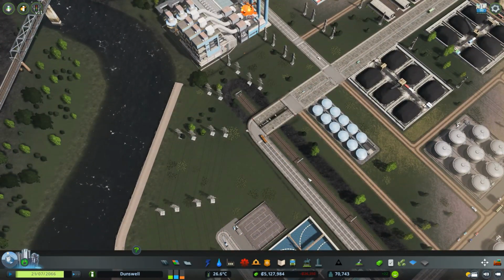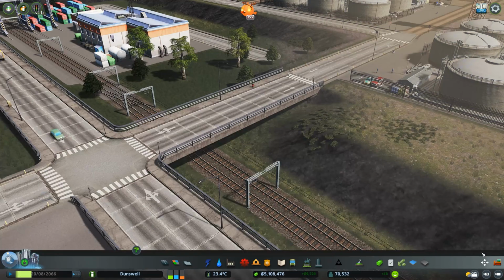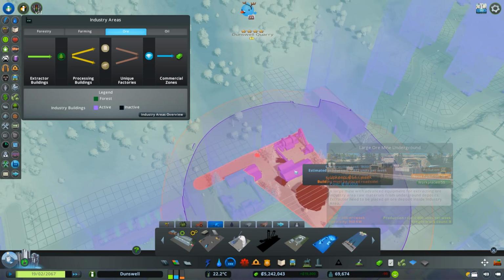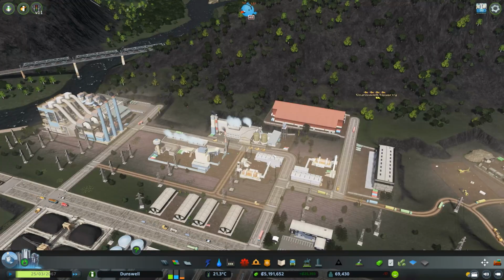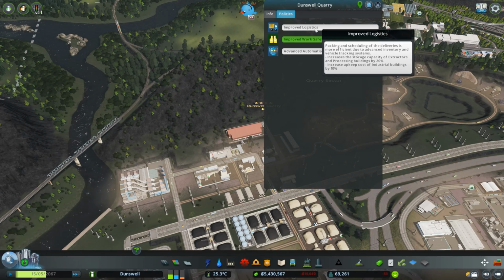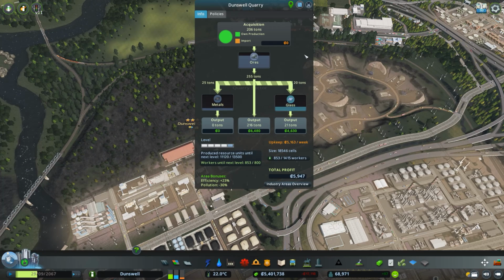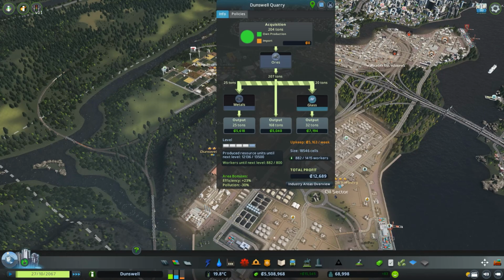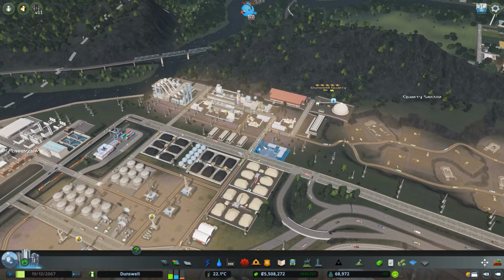Cities: Skylines - Let's Play : Dunswell - Building a 5-star Quarry [Ep.31]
Welcome to Dunswell, a city built using no custom assets and very few mods.